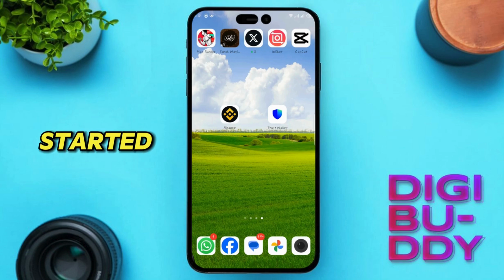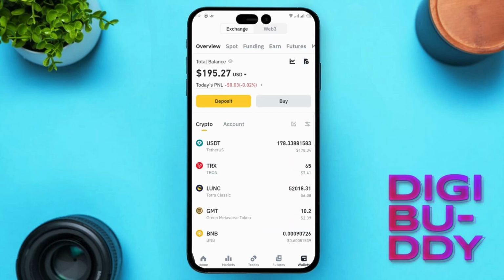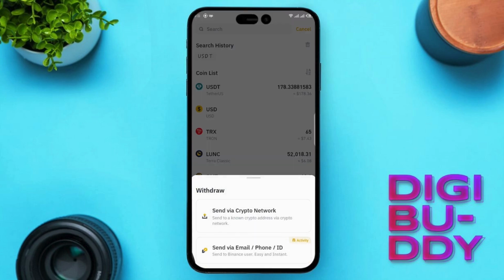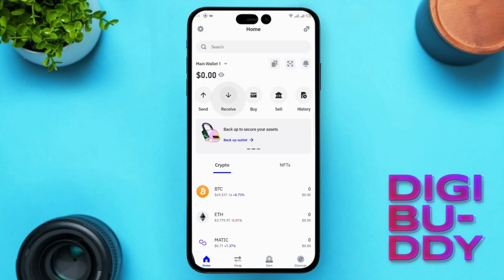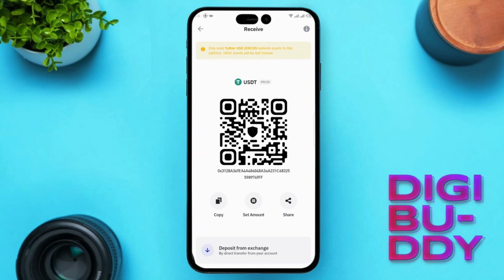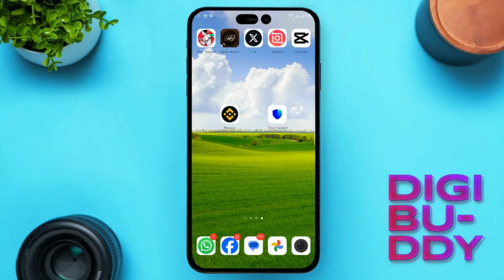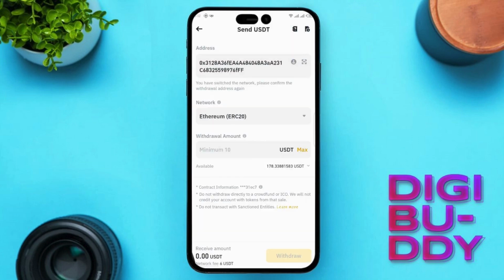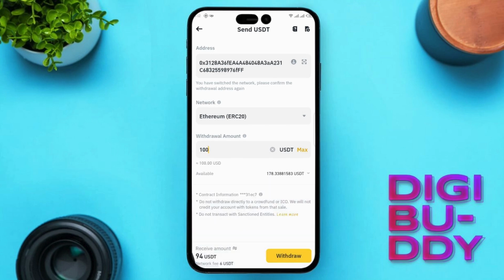How to Withdraw Money From Binance to Bank Account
Learn how to withdraw money from Binance to your bank account in this easy tutorial. Follow these steps to transfer your funds seamlessly and securely.